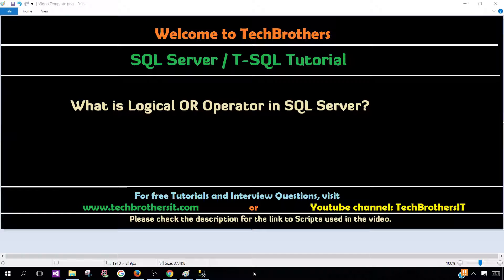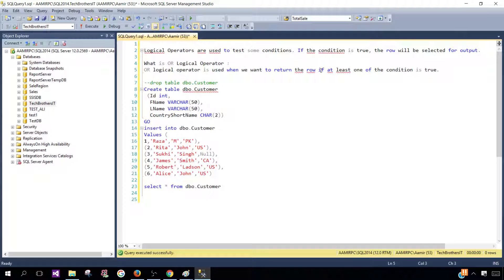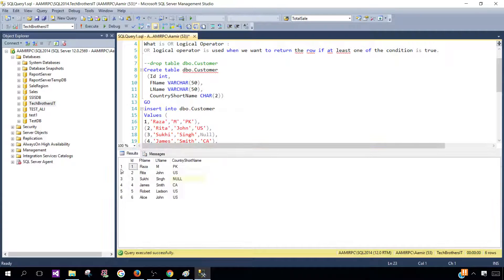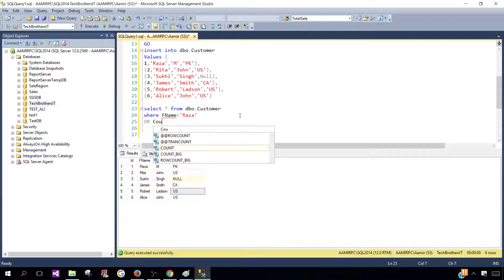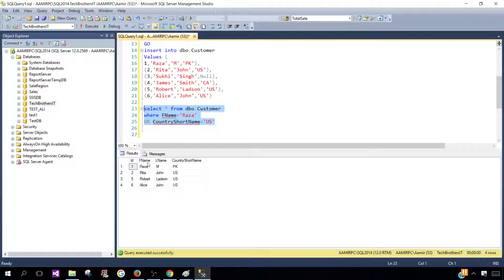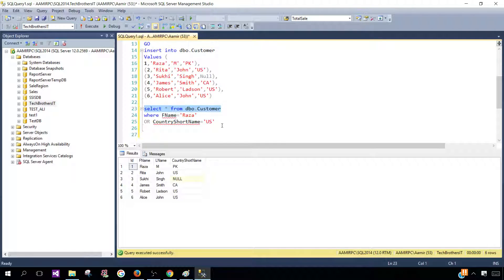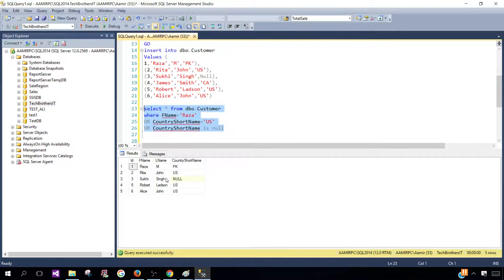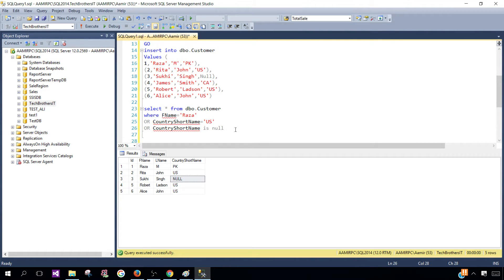What is Logical OR Operator in SQL Server - TSQL Tutorial Part 119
SQL Server / T-SQL Tutorial Scenario:
Logical Operators are used to test some conditions. If the condition is true, the row will be selected for output.

What is OR Logical Operator :
OR logical operator is used when we want to return the row if at least one of the condition is true.

Scenario :
Let's say that you have dbo.Customer table and you want to return all the rows if FName='Raza' Or CountryShortName='US'.